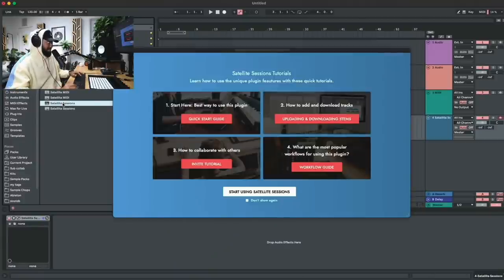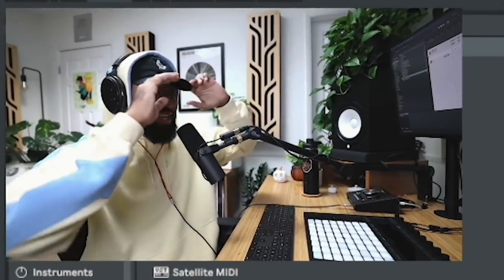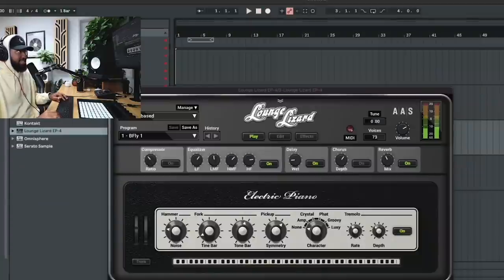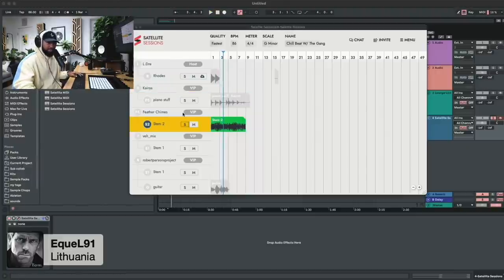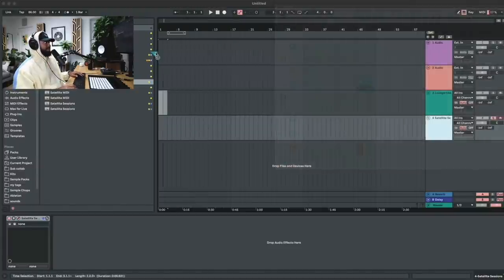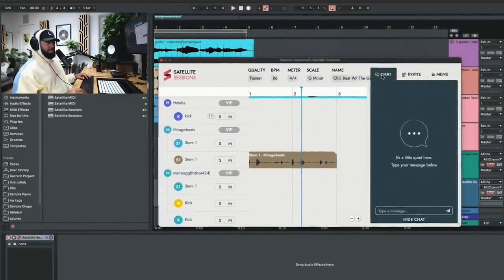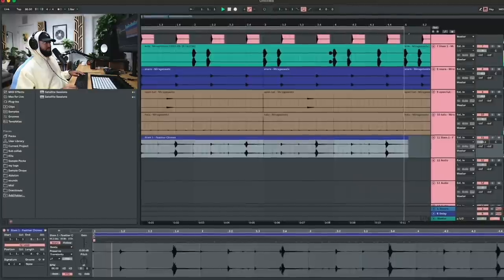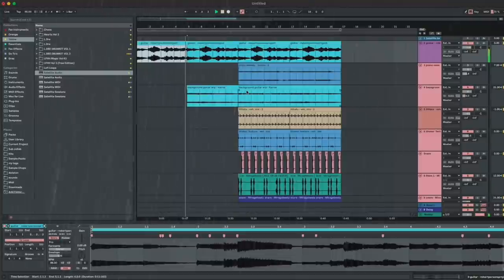THIS IS WHY YOU SHOULD COLLAB WITH OTHER PRODUCERS!!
In this video I show you how to collab with producers all over the world with Satellite Plugins by Mixed in Key! And we made a fire beat!

00:00 Intro
00:52 Satellite Plugins Tutorial
04:32 Collabing With Fans on Twitch
09:43 The Beat is FIRE
10:37 OUTRO

🎥MY CAMERA GEAR:
4K SET UP
HD SET UP